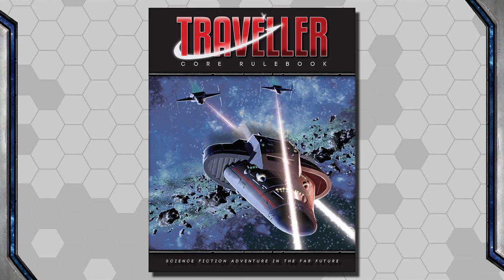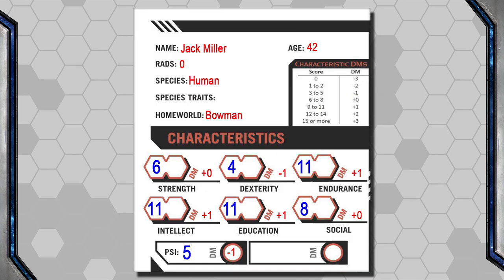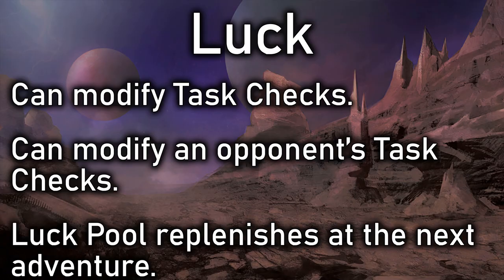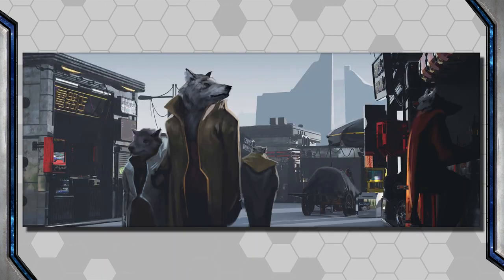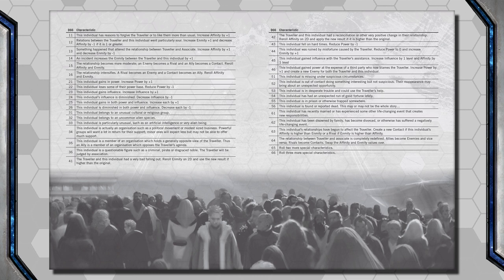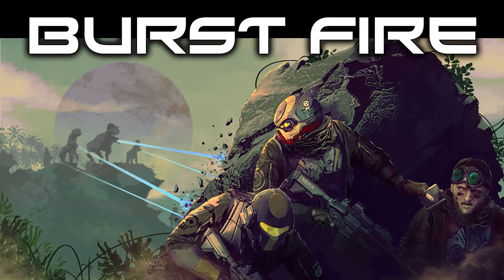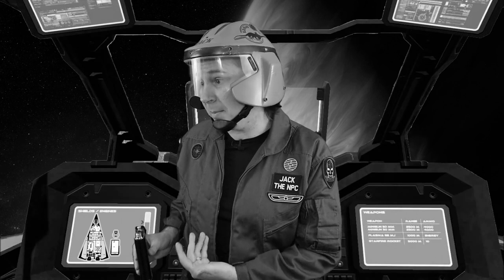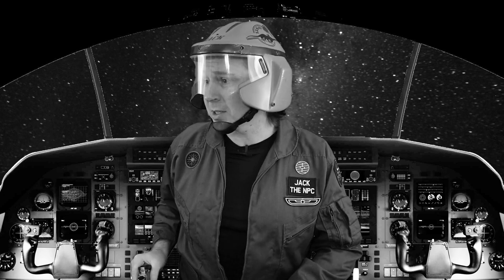Traveller: Part 10 - Final Thoughts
Part 10, the final episode of my Corebook series for Mongoose Traveller 2nd Edition (MGT2). Today we cover general tips, house rules, options, criticisms, as well as correcting a couple of mistakes I kinda-sorta made along the way.

Foreven Shipyards, where I get those good 3D-printed ships is
As a small note, I also glue small magnets on the stands and the underside of the ships, so they can easily detach from the stands.

If you're in the mood for some kickass Urban Fantasy about modern-day monster hunters (Valducan series) or down-on-her-luck sorcerers hunting for lost Carcosa (Ashes of Onyx), you can find my novels and audio books

00:00  Intro
01:03 Mistakes Were Made
03:40 Character Options
03:55 1 Other Characteristics
09:20 2 Benefit Upgrades
10:27 3 Alien Characters
11:35 GM Tips
11:47 1 Keep the Campaign in a single Sector
12:45 2 Use The Ship
13:38 Contacts
15:58 Miniatures
17:25 House Rules
17:33 1 Inspiration
18:29 2 Burst Fire
19:27 3 Trade Jumps
19:56 4 Alternate XPs
22:04 Criticisms
24:43 Closing